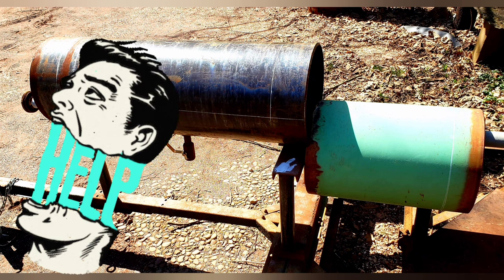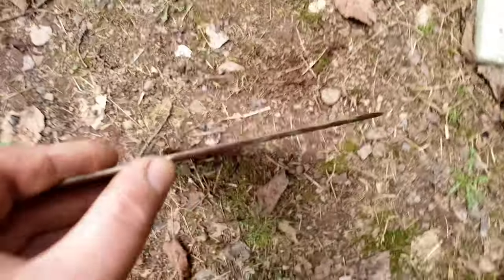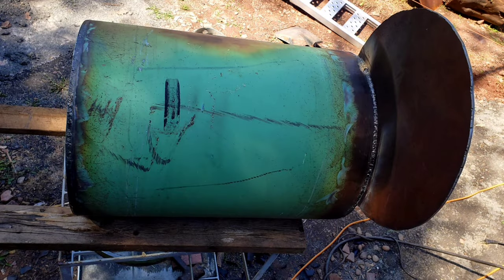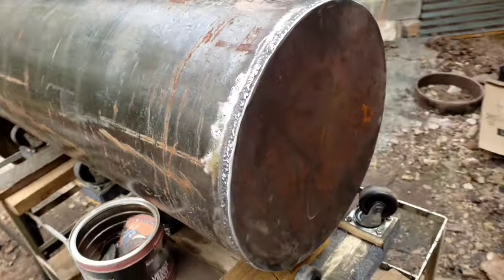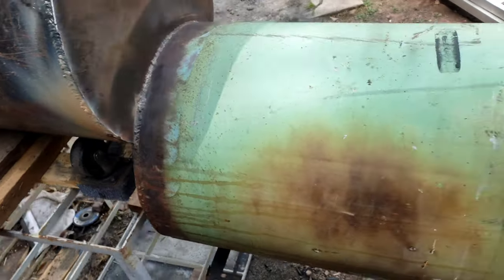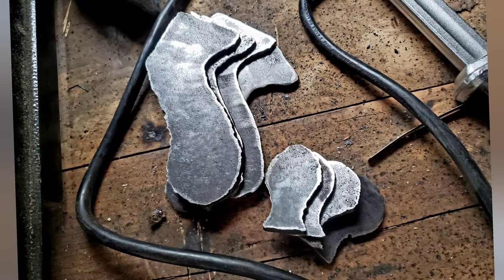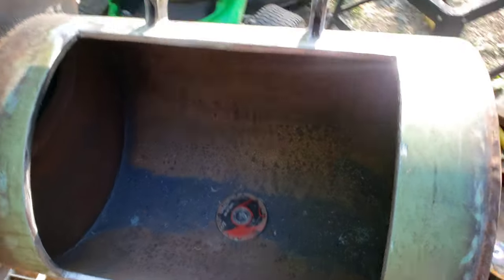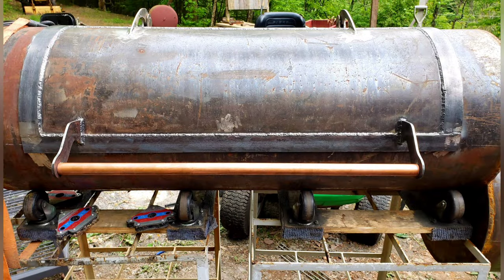Backyard Offset Smoker build pt.1 project Bully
this bad boy is ⅜ inch thick hence the name bully taken from President Theodore Roosevelt. Just like his quotes this pit will be built to last a lifetime.

casters